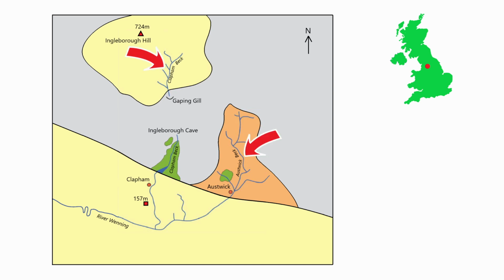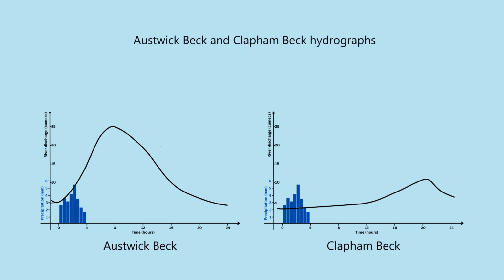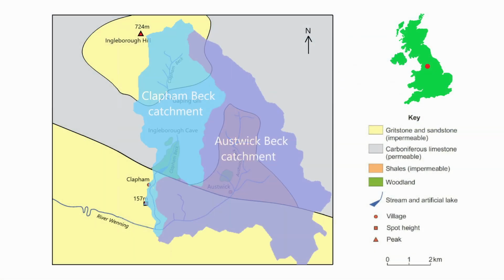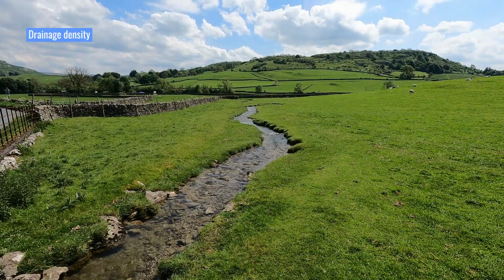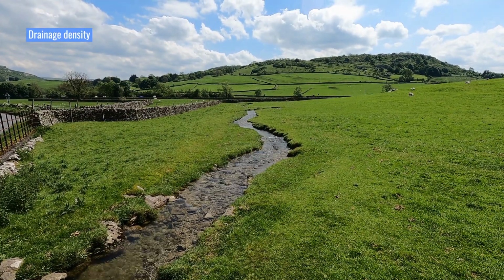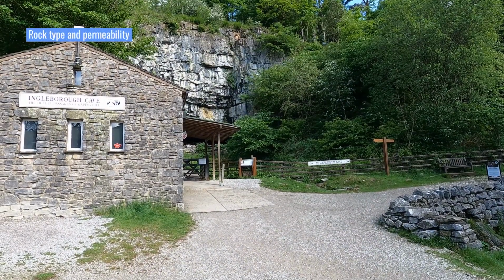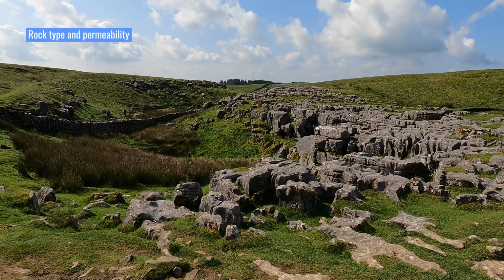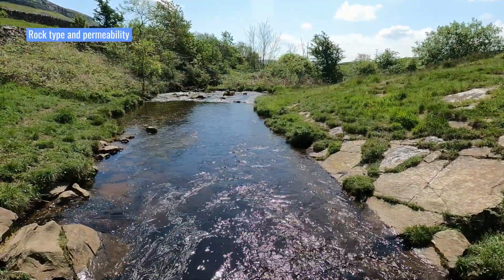Factors affecting river discharge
What affects the shape of hydrographs? Which factors affect river discharge?

This video looks at a rainfall event at Austwick Beck and Clapham Beck in North Yorkshire, and describes the factors which explain differences in their flood hydrographs.

This is a GCSE Geography revision video supporting AQA GCSE Geography 8035 and other specifications.

0:00 Austwick Beck and Clapham Beck
0:32 Location of Austwick Beck and Clapham Beck
0:48 Austwick Beck and Clapham Beck hydrographs
1:20 Hydrographs and Rainfall intensity
1:52 Hydrographs and Antecedent rainfall
2:25 Hydrographs and Relief
2:51 Hydrographs and Basin size
3:45 Hydrographs and Drainage density
4:05 Hydrographs and Soil moisture
4:38 Hydrographs and Land use
5:58 Hydrographs and Rock type and permeability
7:17 Review of the factors